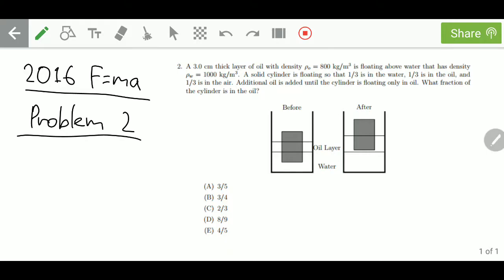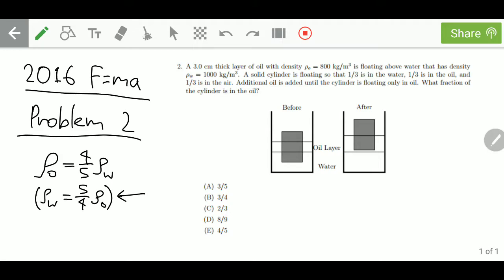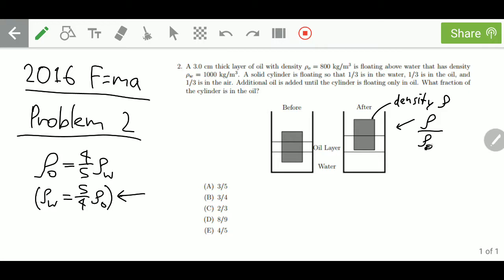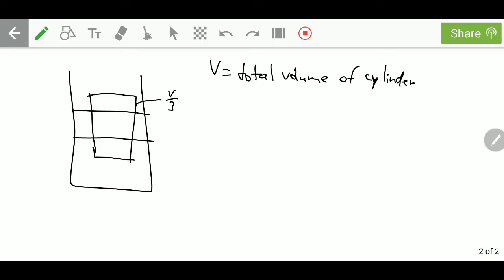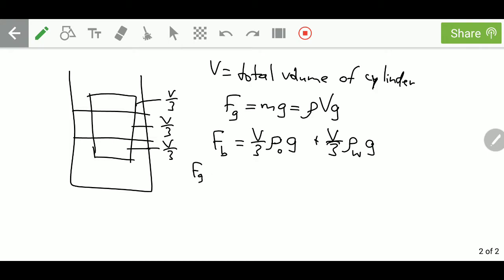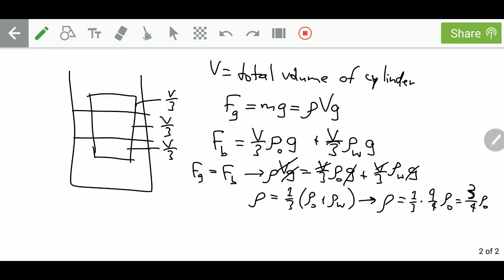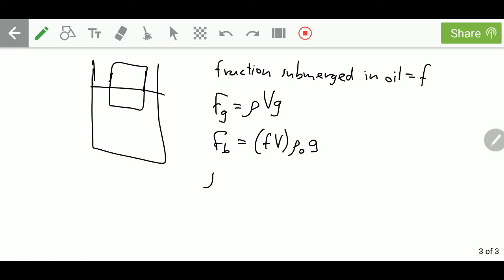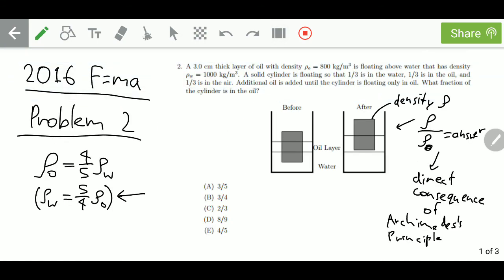F=ma 2016 Problem 2